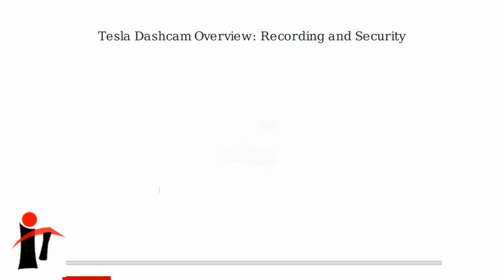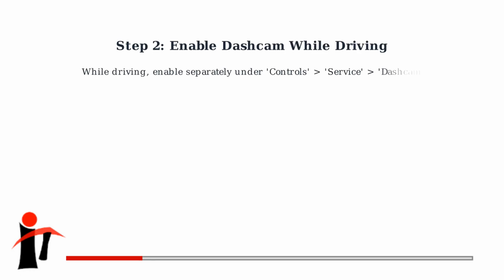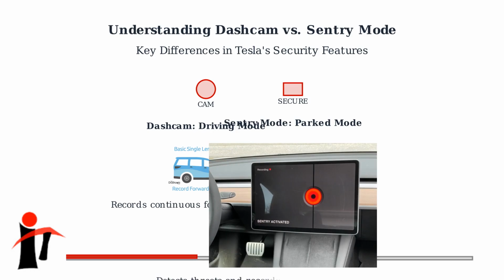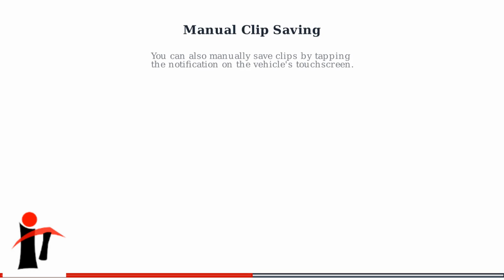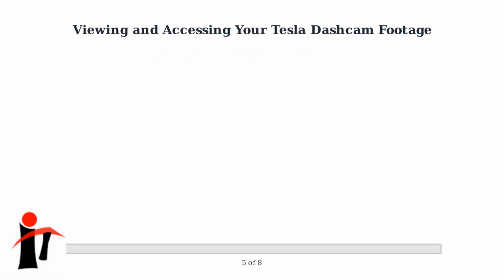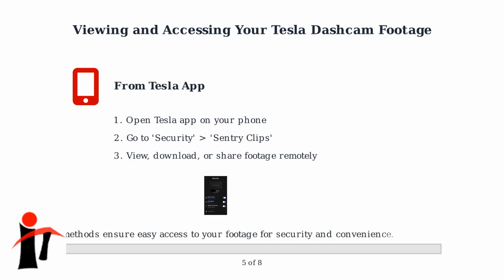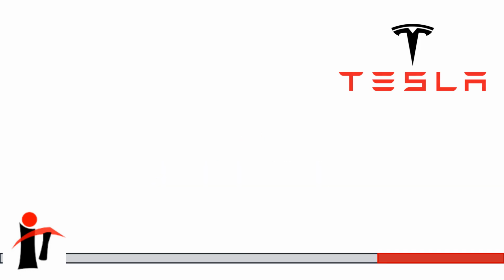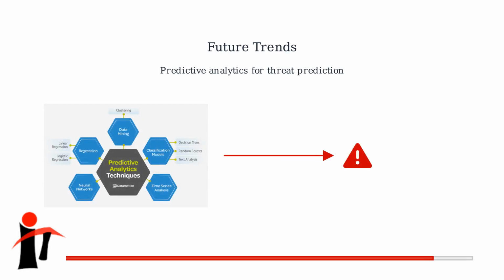How to Use the Dashcam in Your Tesla – Record, Save Clips & View Footage Step by Step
📹 Tesla’s dashcam lets you record your drives for safety and security purposes.
📱 This guide explains how to set up, record, and save clips using the in-car system.
🔧 Learn how to view, organize, and export footage easily for review or evidence.
🚗 Keep your drives documented and ensure peace of mind with Tesla’s built-in dashcam features.